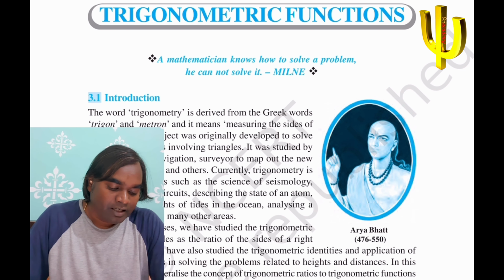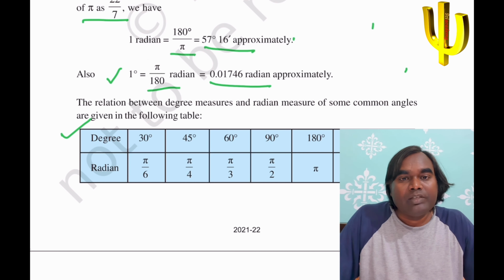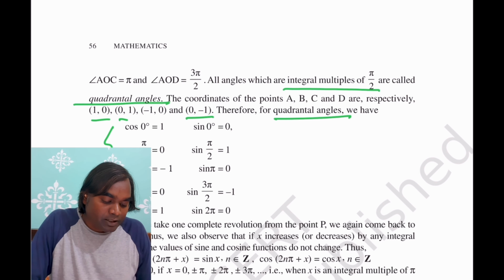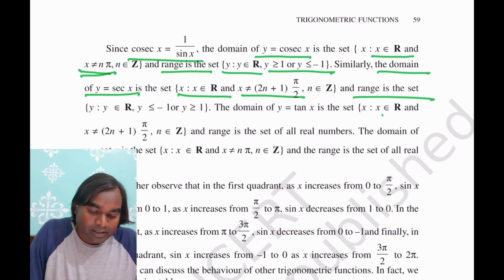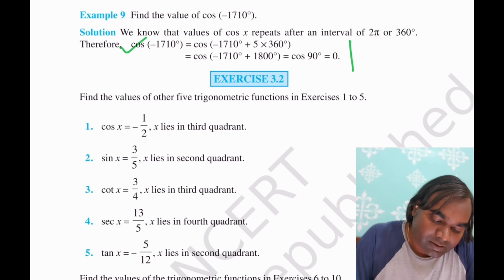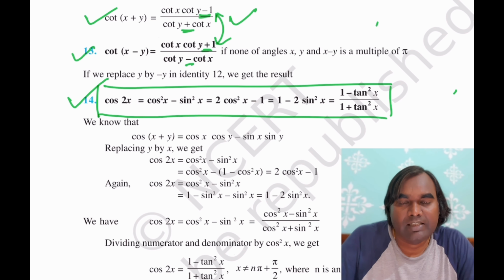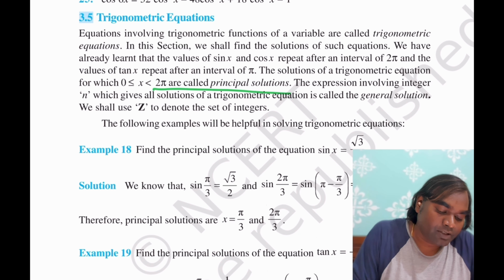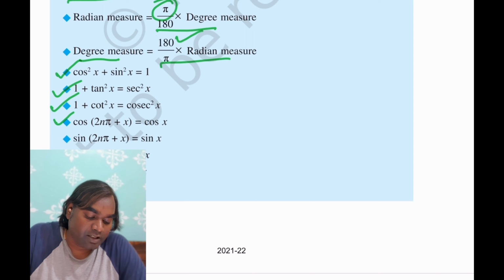Trigonometry and Trigonometric Functions -Chapter 3 Class 11 Maths CBSE NCERT| Sciacademy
Trigonometry and Trigonometric Functions -Chapter 3 Class 11 Maths CBSE NCERT

These concepts by Sciacademy are very important for Mathematics Class XI(11) students CBSE BOARD, ALL BOARDS and those aspirants preparing for competitive exams like UPSC, CSAT, IAS, PCS, SSC Exams, government services and helps in understanding the other concepts of science.
Timestamp
00:00 Introduction of Importance of study of Trigonometry and Trigonometric Functions
03:00 What is angle? Define an angle.
04:50 What are Degree and Radian angle ?
10:25 What is relationship between arc, radius of circle and angle subtended at Centre of circle
11:40 What is relation between radian and real numbers?
14:36 Relationship between degree and radian
16:25 Table for Degree and Radian Relationships
17:05 Notational Conventions for degree and radian angles
19:35 Example 1, Chapter 3 NCERT Maths Class XI
20:50 Example 2, Chapter 3 NCERT Maths Class XI
21:51 Example 3, Chapter 3 NCERT Maths Class XI
23:10 Example 4, Chapter 3 NCERT Maths Class XI
26:14 What are Trigonometric Functions?
36:30 Table for Value of Trigonometric Functions for Angles 30, 45, 60, 90 degree
37:06 Sign of Trigonometric Functions in Quadrants I, II, III, IV
42:37 What are Domain and Range of Trigonometric Functions?
46:08 Trigonometric Functions Variations in Quadrant I, II, III, IV  and their Graphical Representation
55:05 Example 6, Chapter 3 NCERT Maths Class XI
56:21 Example 7, Chapter 3 NCERT Maths Class XI
58:10 Example 8, Chapter 3 NCERT Maths Class XI
59:20 Example 9, Chapter 3 NCERT Maths Class XI
1:00:55 Trigonometric Functions of Sum and Difference of Two Angles
1:20:40 Example 10, Chapter 3 NCERT Maths Class XI
1:21:47 Example 11, Chapter 3 NCERT Maths Class XI
1:22:18 Example 12, Chapter 3 NCERT Maths Class XI
1:23:20 Example 13, Chapter 3 NCERT Maths Class XI
1:24:35 Example 14, Chapter 3 NCERT Maths Class XI
1:25:33 Example 15, Chapter 3 NCERT Maths Class XI
1:26:52 Example 16, Chapter 3 NCERT Maths Class XI
1:28:04 Trigonometric Equations: Principal Solutions and General Solutions
1:29:00 Example 18, Chapter 3 NCERT Maths Class XI
1:29:50 Example 19, Chapter 3 NCERT Maths Class XI
1:31:04 Theorem 1, Chapter 3 NCERT Maths Class XI
1:33:32 Theorem 2, Chapter 3 NCERT Maths Class XI
1:34:58 Theorem 3, Chapter 3 NCERT Maths Class XI
1:36:34 Example 20, Chapter 3 NCERT Maths Class XI
1:38:55 Example 21, Chapter 3 NCERT Maths Class XI
1:39:33 Example 23, Chapter 3 NCERT Maths Class XI
1:41:41 Summary of Video Lecture

Sciacademy